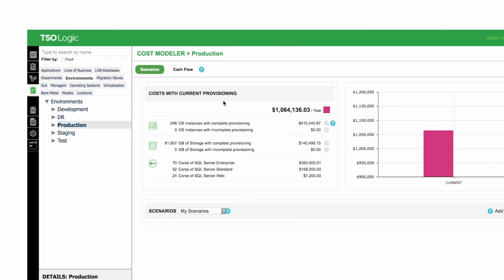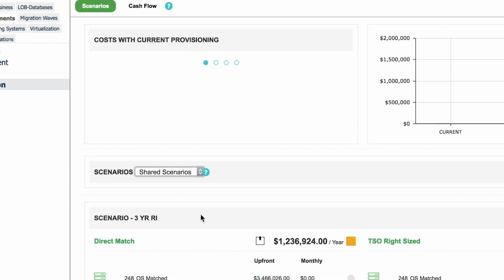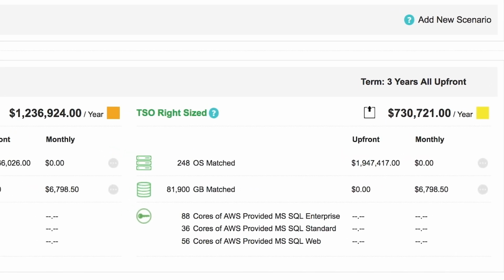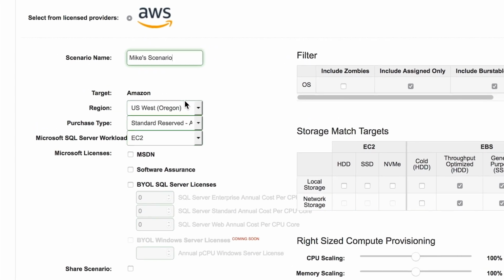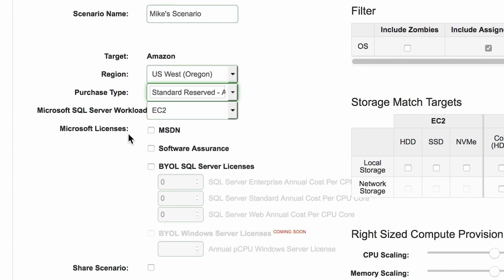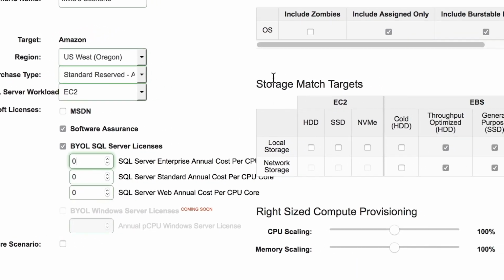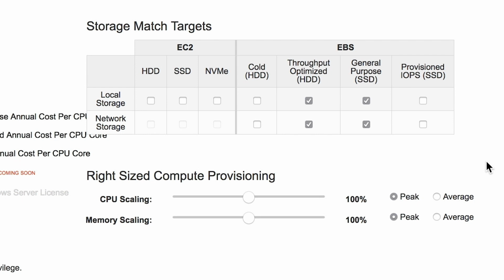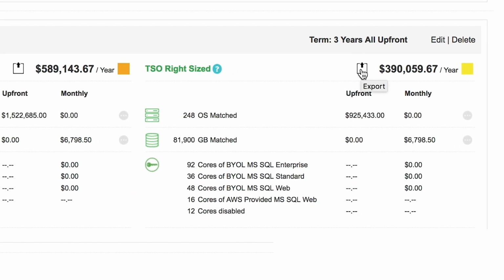TSO Logic: Creating Migration Scenarios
To plan your migration with confidence, contact your AWS Account Manager
When planning a cloud migration, you have limitless options to select and customize Amazon Web Services instances for each workload. TSO Logic, an AWS service, provides the answers you need to make sound cloud planning and migration decisions. This video tutorial will show you how to create and compare your own migration scenarios, along with details on the various fields and configurations you can adjust.